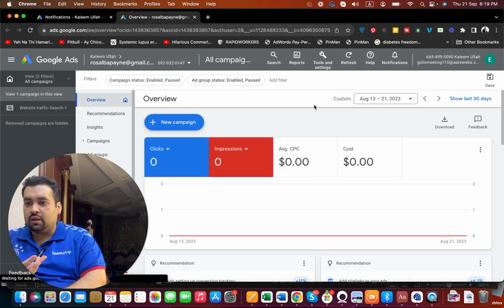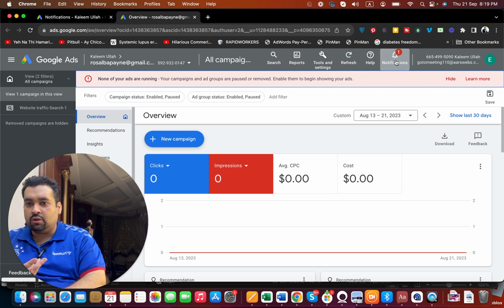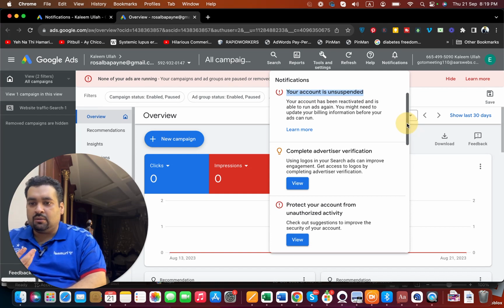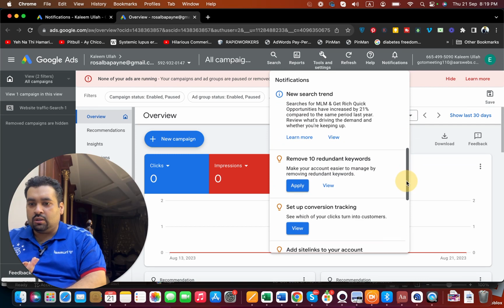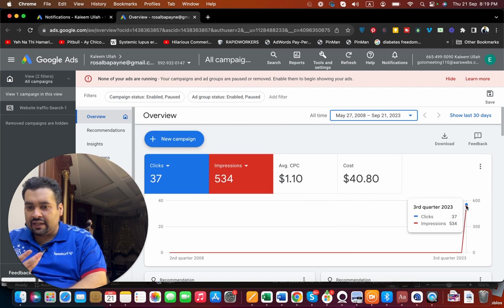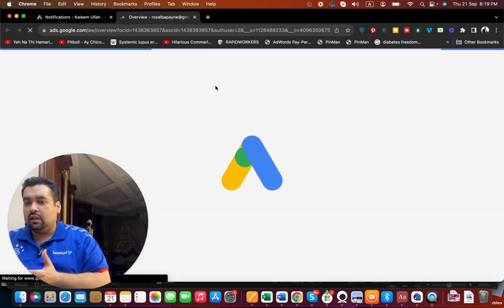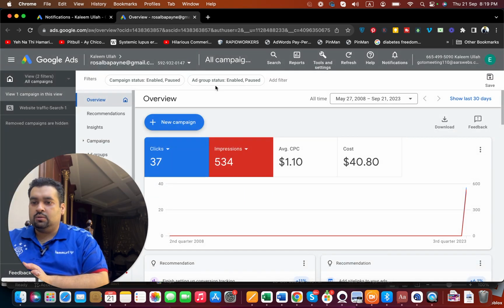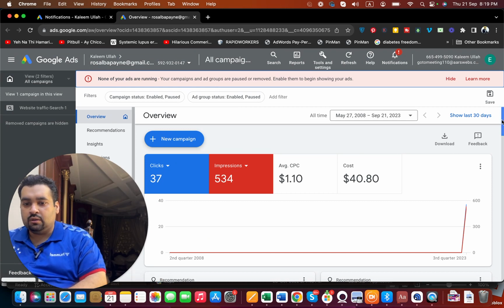Google Ads Restoration Case Study for Unpaid Balance - PPC (2026)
In this video, I, Ali Raza, a certified advertising professional and owner of a Google partner company, share a case study on restoring a suspended Google Ads account. I explain how one of our regular clients received an account from us, but it was immediately suspended. I discuss the challenges faced by the client and how we successfully restored the account within 24 hours. I also highlight the client's satisfaction and offer insights on how viewers can achieve similar results.

Chapters:
00:00 Introduction
00:49 Account Suspension Issue
01:23 Restoring the Account